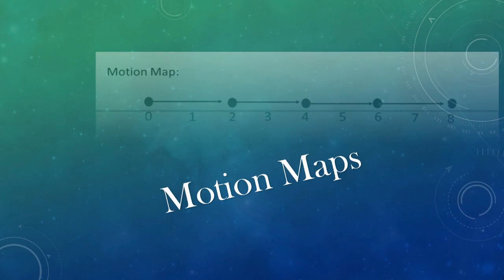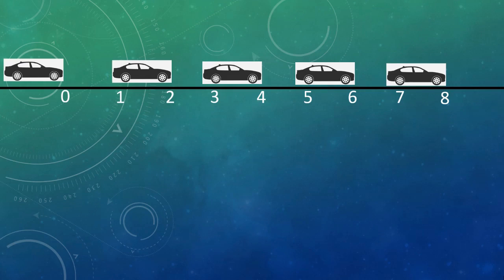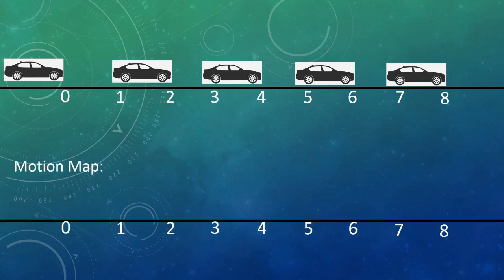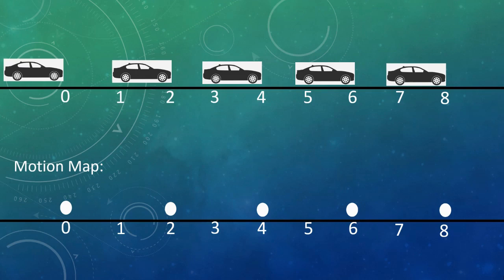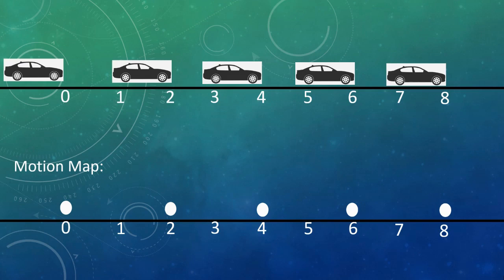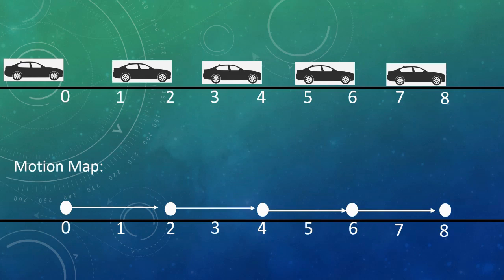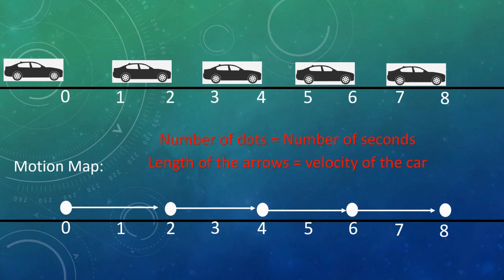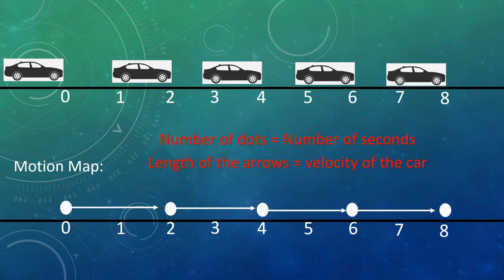Motion Maps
Learn what a motion map is and how to read one.